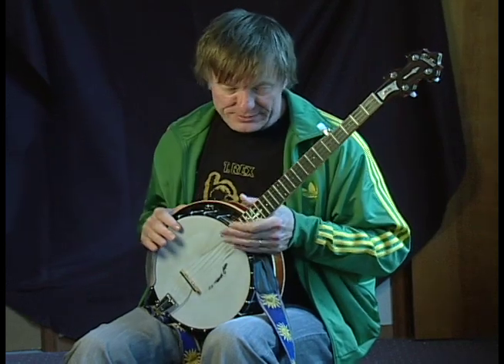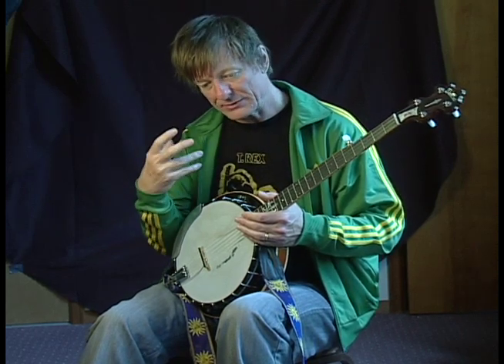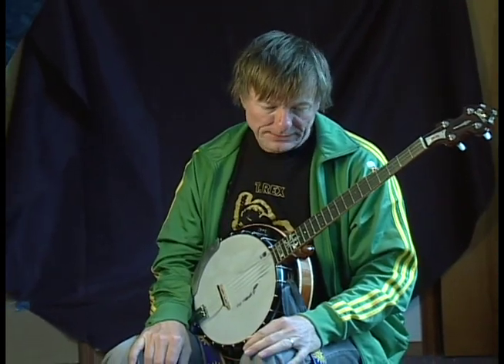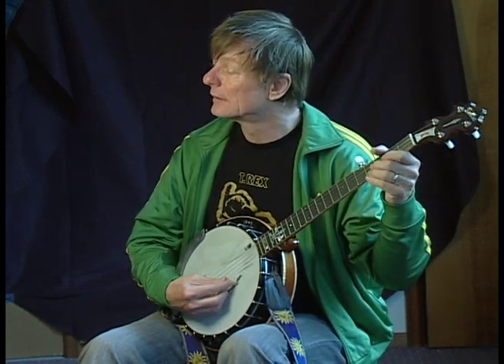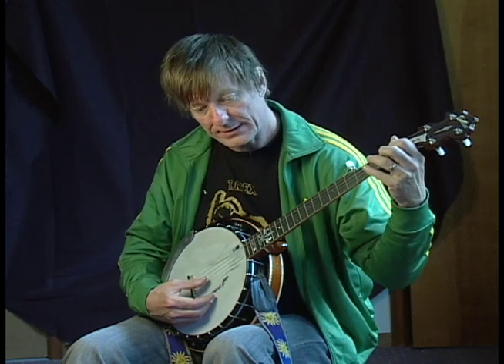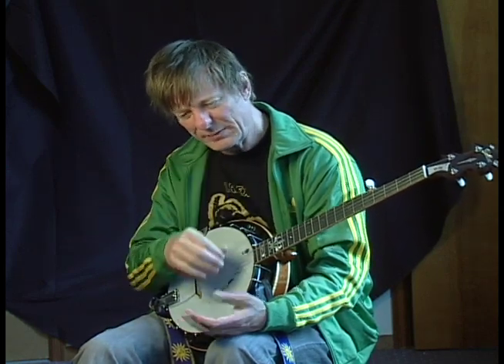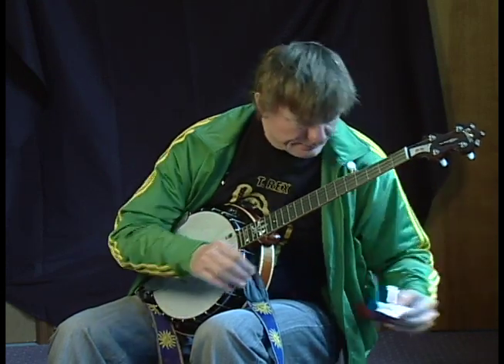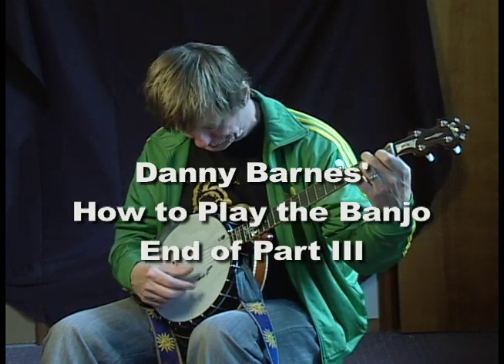Danny Barnes' How to Play the Banjo, Part III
The banjo stirs a feeling of timelessness with its old time/bluegrass/folk associations. Danny Barnes builds with these base molecules of the instrument's heritage, sculpting a sound with one foot in contemporary technological landscapes, another in deep running traditions, and arms waving free in outer space. Found audio samples merge and crash as the instrument's high picking peaks and valleys of bassy depths loop in a journey through the American heart of darkness and back towards the light. Add the free form jazz of Ornette Coleman to the legacy of Dock Boggs, remix it with DJ Shadow, and view it through a DIY punk aesthetic and you have some idea of Folktronics. Live, on studio or homemade records, and through the countless concert recordings that circulate in the taper scene as word-of-mouth gems, Barnes is a sonic pioneer, hacking through the underbrush with his musical weapons of choice, banjo as compass.

"Music needs to change...grow and evolve...be constantly inspired through the work of the people that create it. Thank God we have a man like Danny Barnes leading the way...a true hero and resounding voice to those who are smart enough to listen."

- Jeff Austin, Yonder Mountain String Band

Danny Barnes has recorded with and/or played onstage with:
tim o'brien (hot rize)
bill frisell
chuck leavell (rolling stones, allman brothers)
dave matthews band
robert earl keen
bad livers
bela fleck
yonder mountain string band
jello biafra (dead kennedys)
wayne horvitz
butthole surfers
government mule
leftover salmon
chris thile
greg leisz
robin holcomb
al jourgensen (ministry)
jenny scheinmann
lyle lovett
eyvind kang
infamous stringdusters
sam bush
robbie fulks
keller williams
nick forster
darol anger
del mccoury
john popper
dave alvin

"like all great neo-traditionalists he can string together snippets of traditional tunes and lyrical fragments from dozens of folk and country songs, and come up with something that's instantly recognizable and yet brand new." - Harp

"yet nothing he plays smacks of novelty, gimmick or willful eclecticism; instead, the selection provides the measure of a voracious musical appetite and a large soul." - No Depression

"the label 'true original' gets bandied about too often these days, but danny barnes deserves it." - Paste

"barnes' original numbers sound as wonderfully aged as standards" - Time Out New York

"barnes' countrified tack belies an intellect as wryly cutting as randy newman, fingers as soulfully nimble as ry cooder's and a sense of history whose fervency rivals t bone burnett's- did we forget to mention charles ives and r. crumb? -yet the sum of his sound is distinctively his own." - amazon.com

"an eclecticism that's nothing less than endearing and simultaneously visionary." - all music guide

"highly recommended." - Music Corporation

"this is the way forward for bluegrass." - Mojo

"danny barnes is the coolest songwriter i have heard in ages. i can't stop listening to his records and have played them over and over. - Chuck Leavell (stones, allman brothers)

"he's an original. he's the real deal." - Bill Frisell